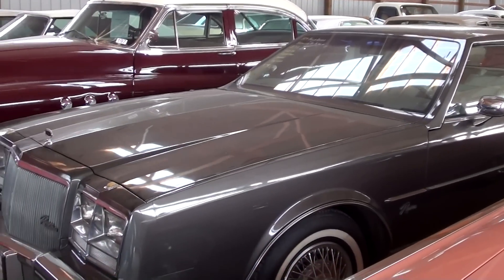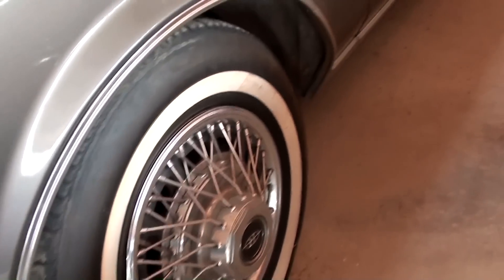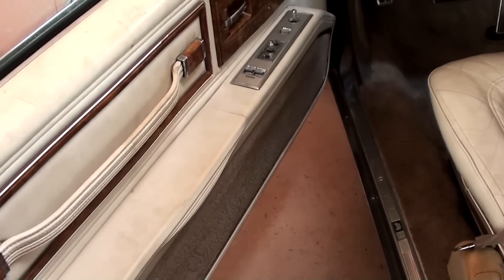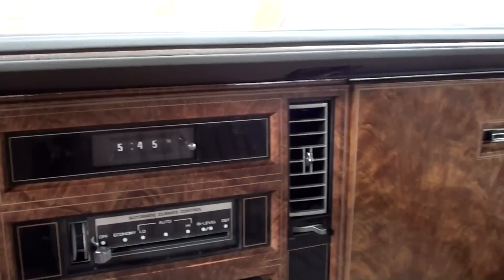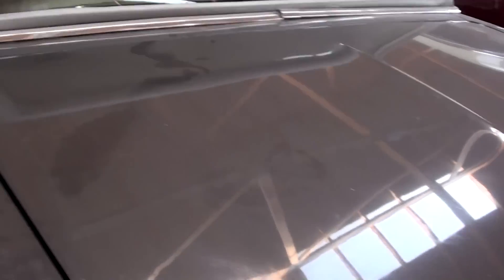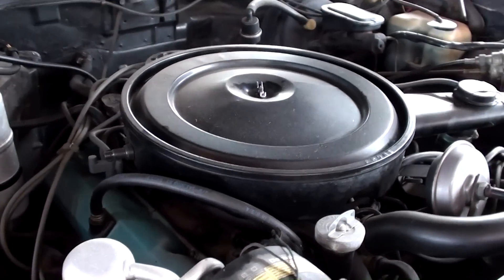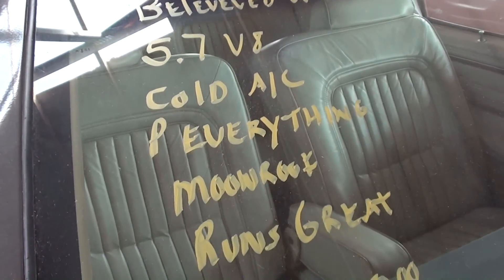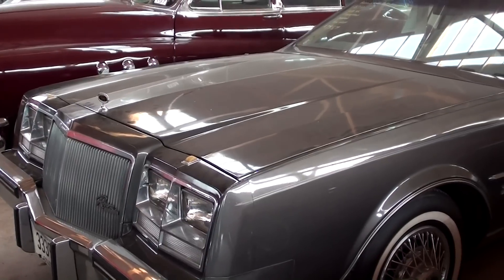1979 Buick Riviera 350 V8, Leather, Power Everything, Low Miles at Country Classic Cars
We thought you might like a look at this low mileage 1979 Buick Riviera.  It's powered by a 350 V8, with front wheel drive.  It features leather interior, power windows, power locks, power seat, automatic climate control, and a moonroof.  A good detailing and this one is ready to go.